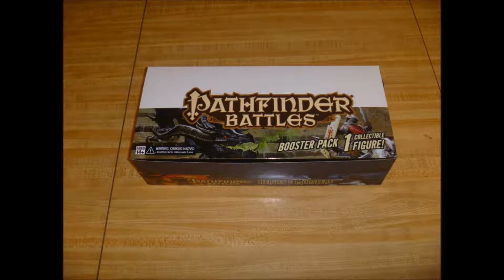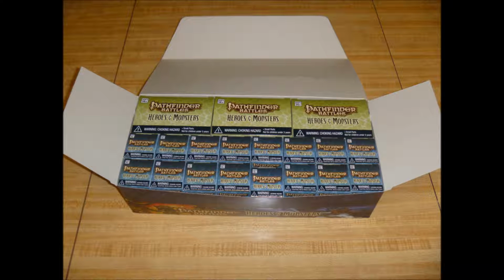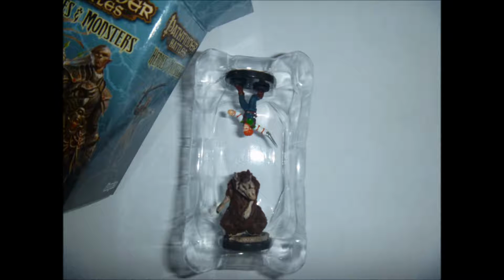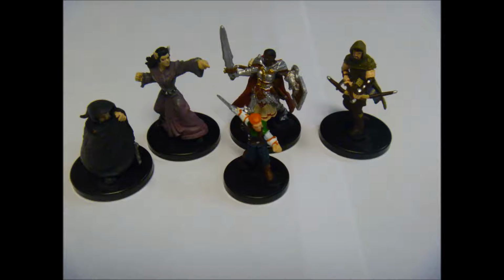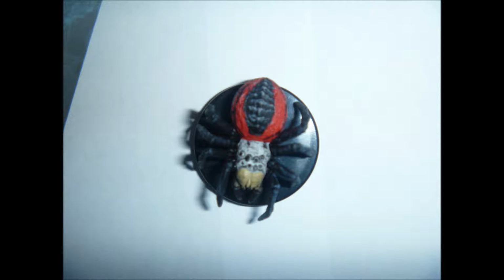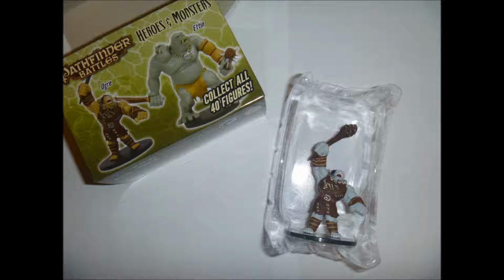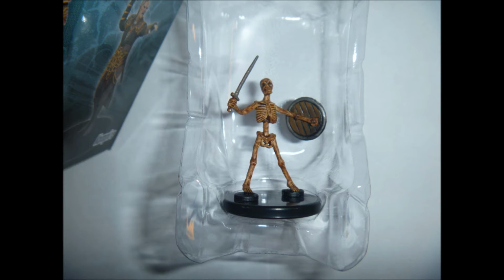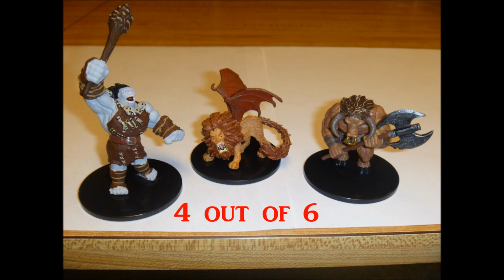Pathfinder Battles: Heroes and Monsters Miniature Review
In this ZDnD Review we look at the new Pathfinder Battles: Heroes and Monsters miniature set.  Will these miniatures set the tone for the next generation of pre-painted figures?  In this review we provide several HD pictures so that you can decide.

This random brick costs $49.99 and had 3 large boosters and 16 standard booster packs.